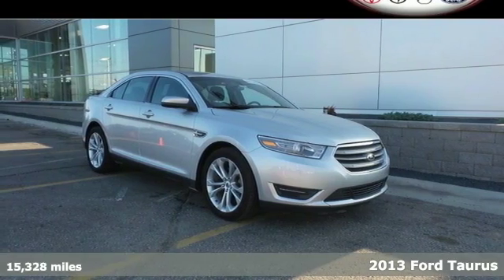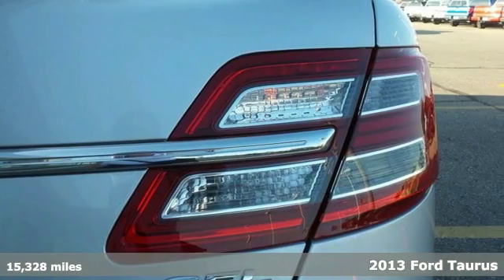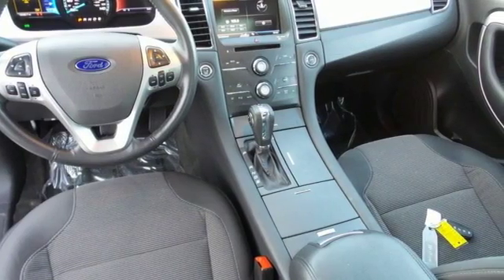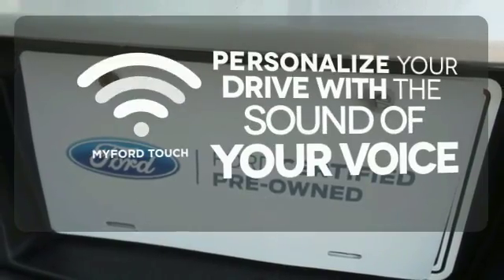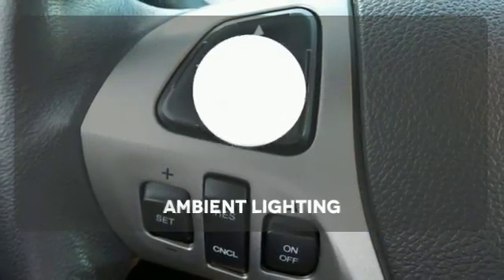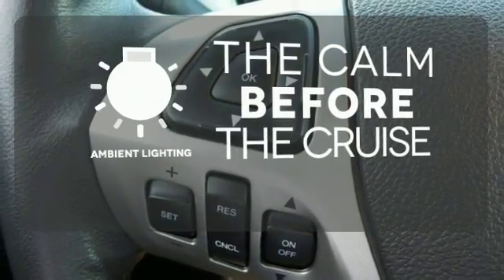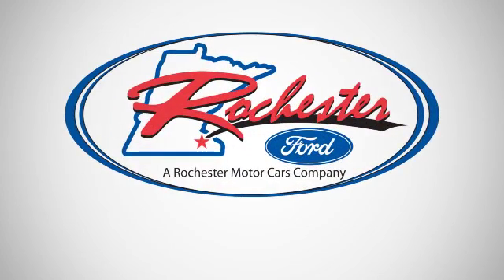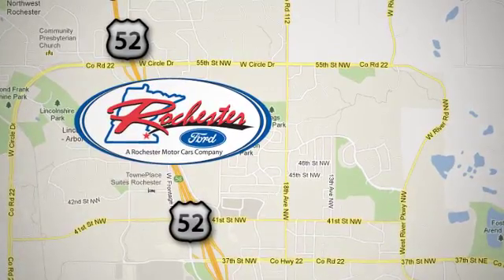2013 Ford Taurus Rochester MN Winona, MN P7840 - SOLD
Year: 2013
Make: Ford
Model: Taurus
Trim: SEL
Engine: 6 cyl 3.5L DOHC
Transmission: 6-Speed Automatic with Select-Shift
Color: Silver
Mileage: 15328
Stock #: P7840
VIN: 1FAHP2E88DG190612

Address:
4900 Hwy 52 North